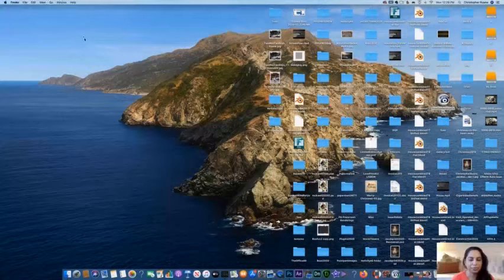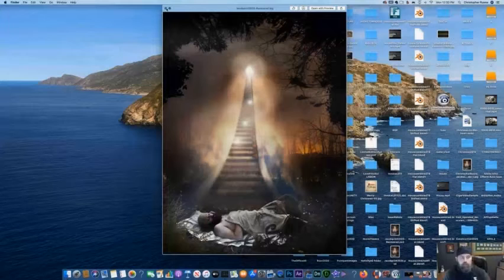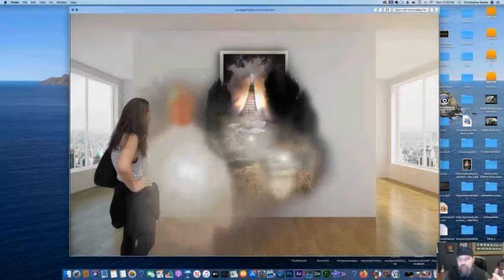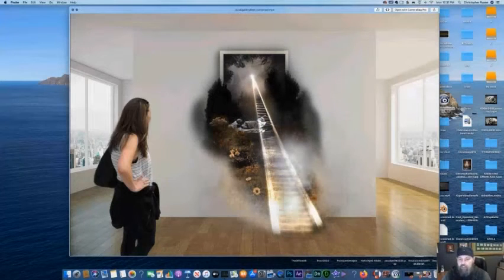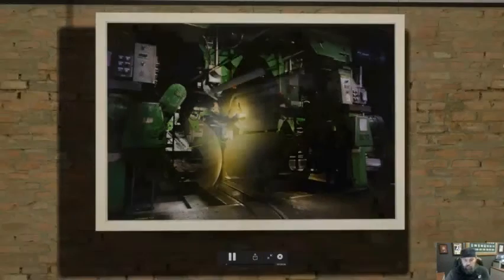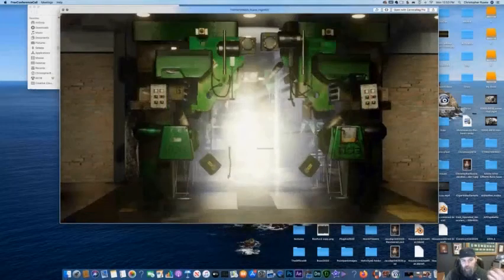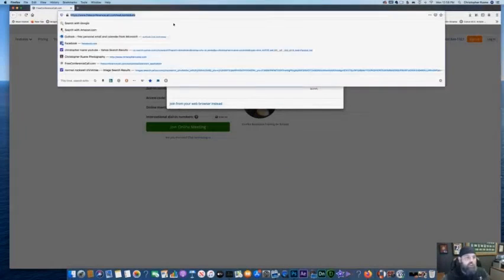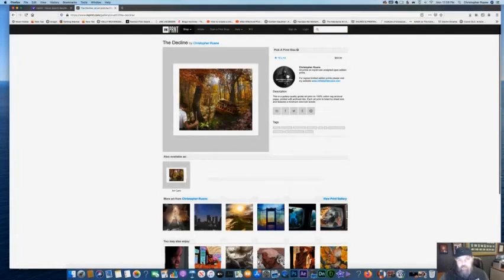Augmented Reality (ARt) with Christopher Ruane